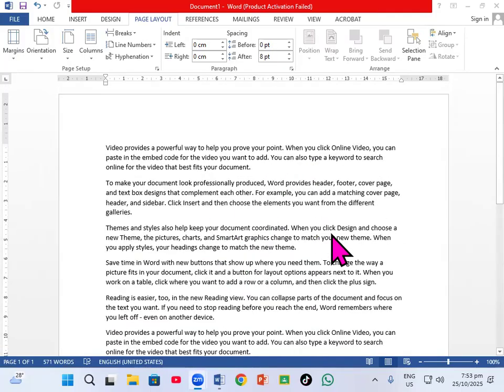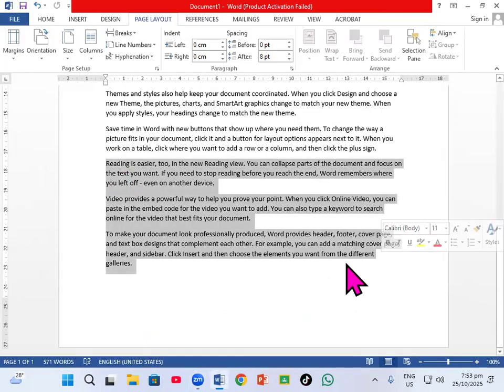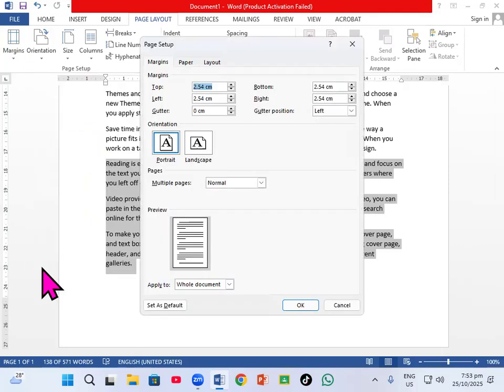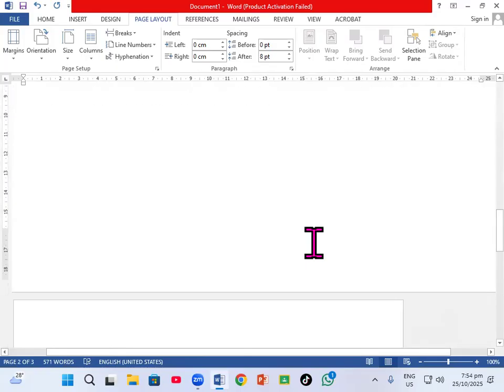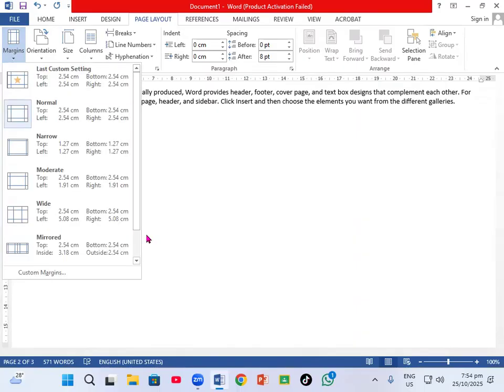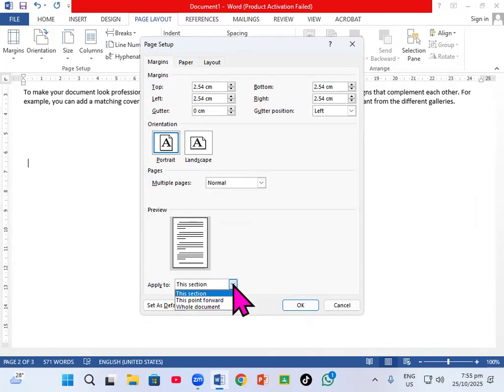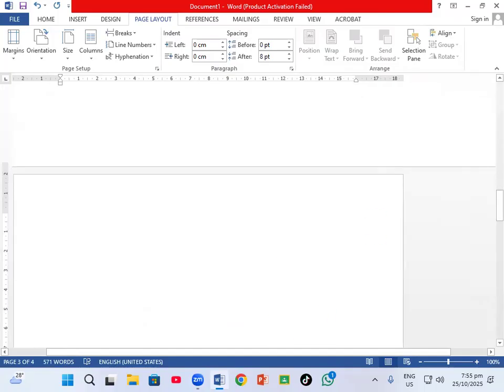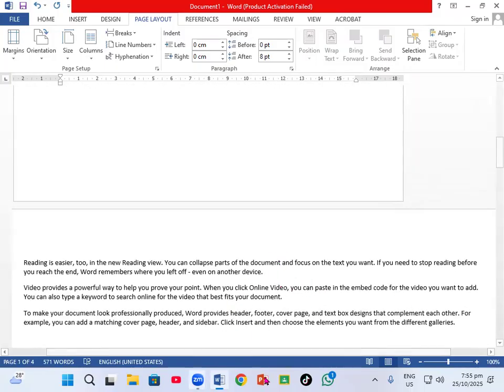HOW TO ADD LANDSCAP IN WORD DOCUMENT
To add a landscape page in Word, use the Layout tab  Orientation  Landscape, but for just one page, you must insert Section Breaks (Next Page) before and after your content, then change the orientation to Landscape and apply it to that "Selected text" or "This section" to keep other pages Portrait.